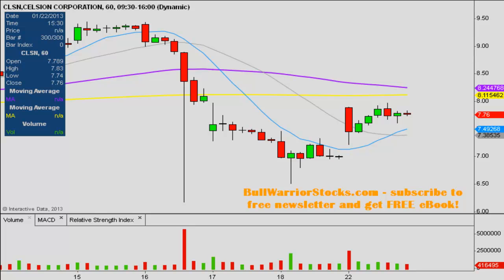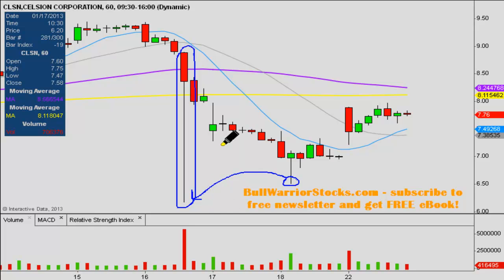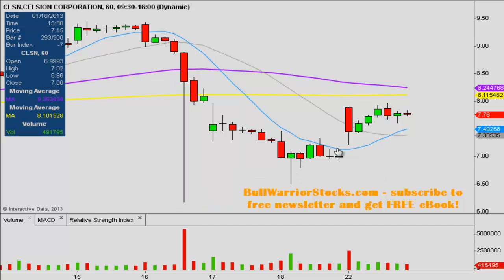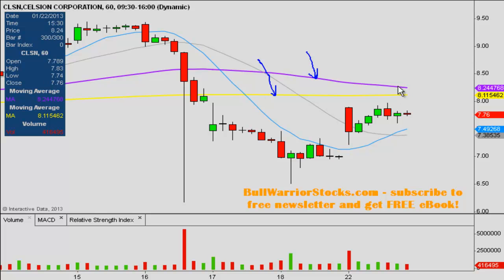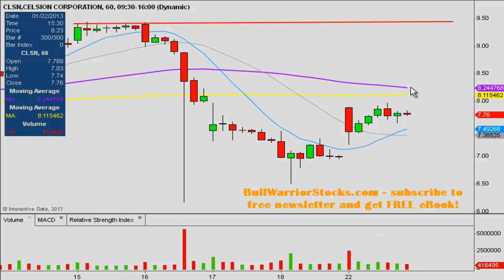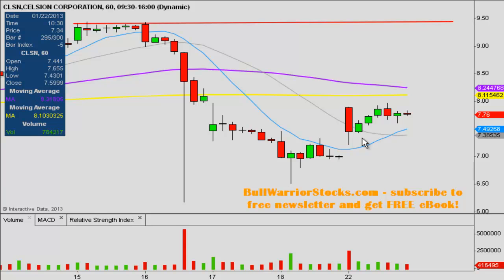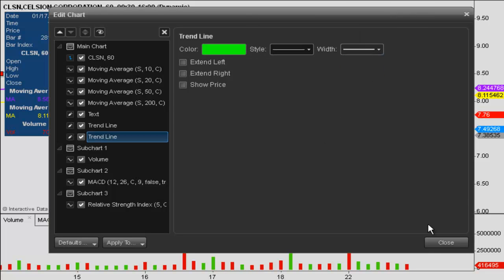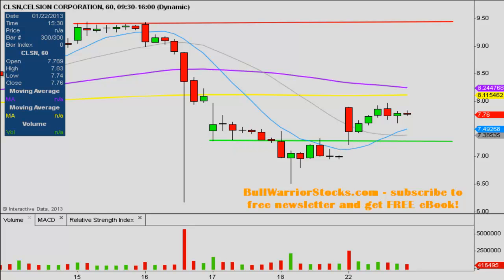CLSN Stock Trading Chart_1/22/2013